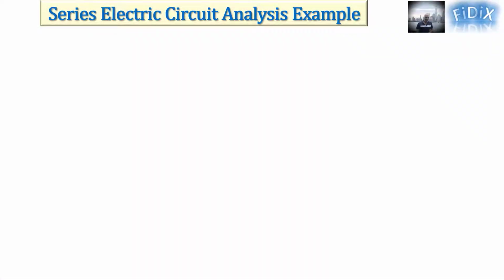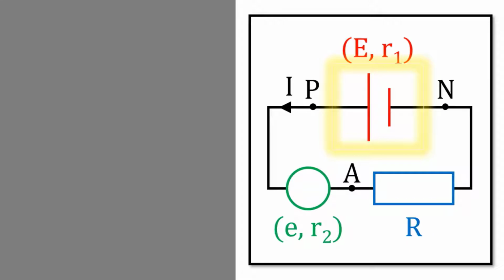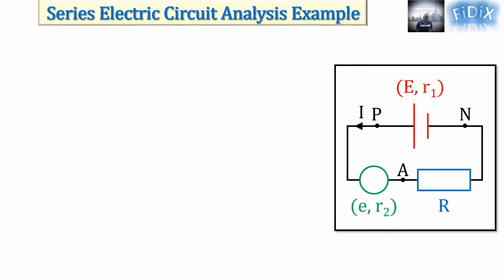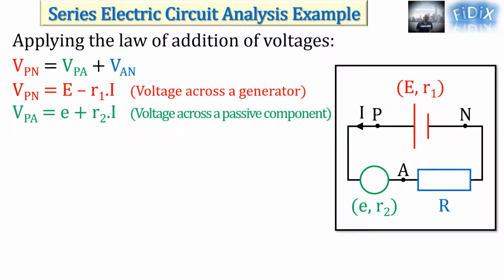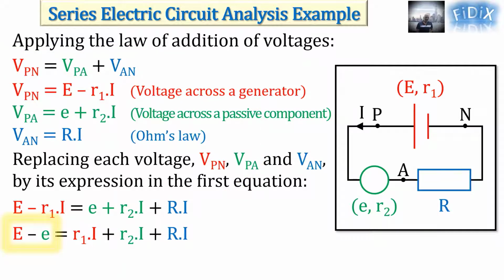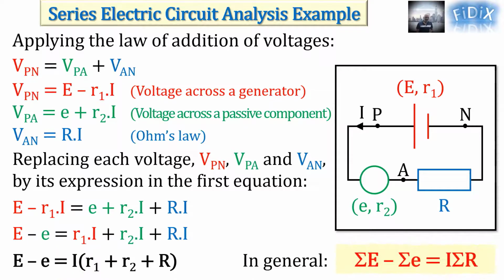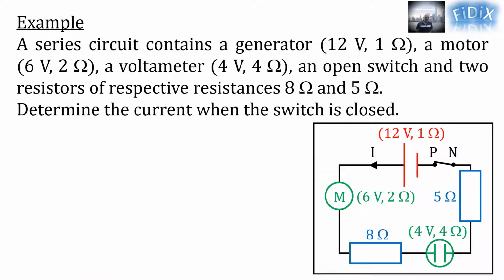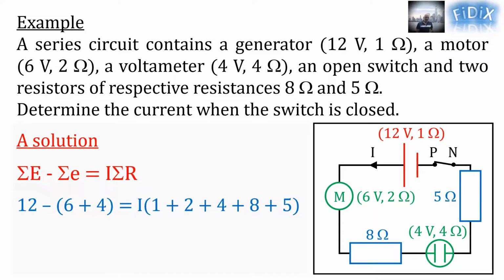Series Electric Circuit Analysis Example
Voltage across a generator
Voltage across a passive component
Ohm’s law